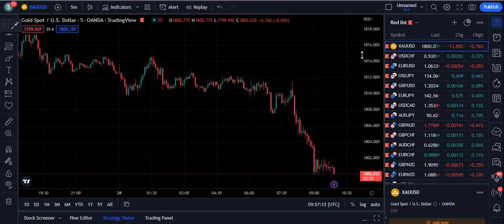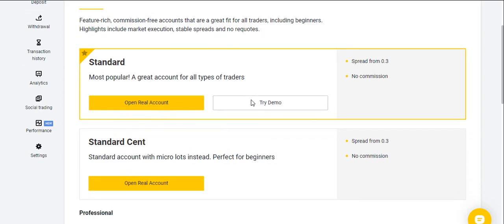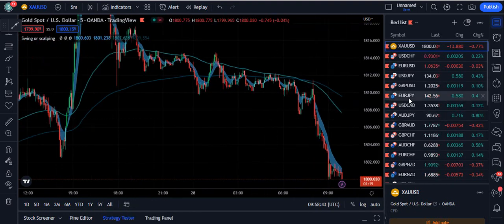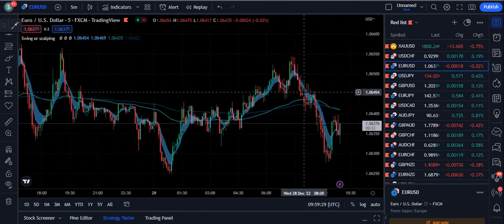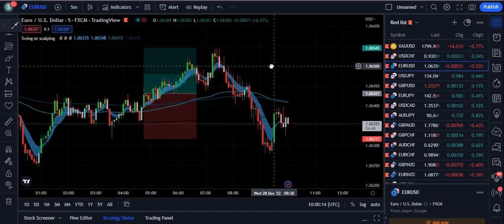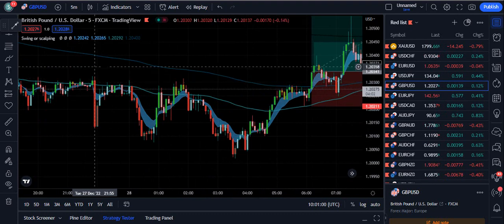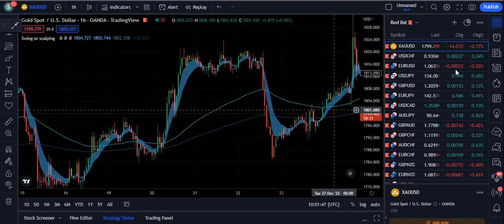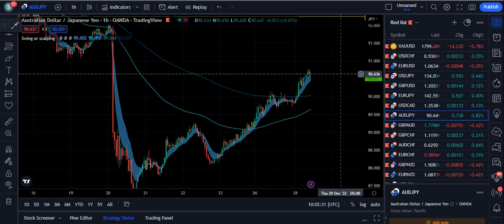Make $200 in 2 days - ROC + EMAs MOST USED Trading Strategy FULL Strategy Tutorial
In this video I have taught the best Emas most used trading strategy which has the highest win rate. This EMA has given significant growth to many traders and still its not used by many traders.

If you want to learn the best strategy that I use and you to learn something that really works then book a 45 minutes to 1 hour session with me. You will learn great trading view strategy that I like for myself and best from all available on trading view.